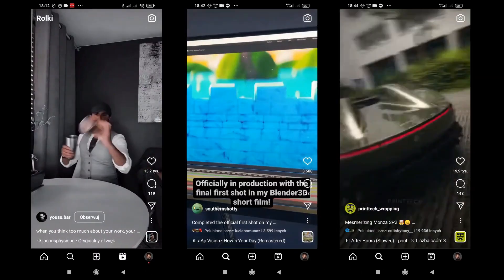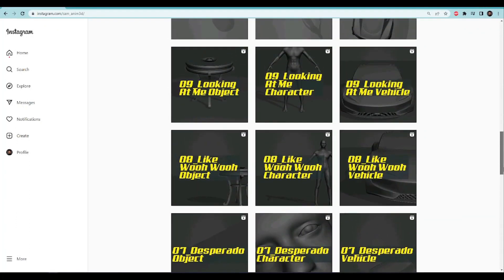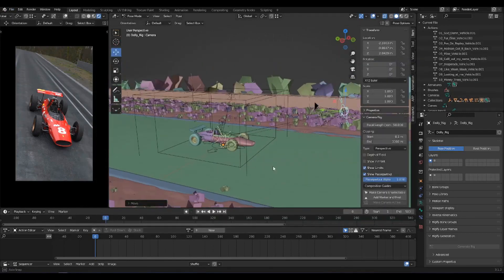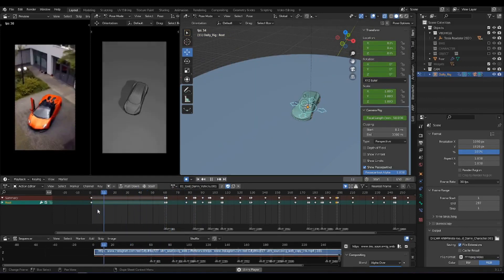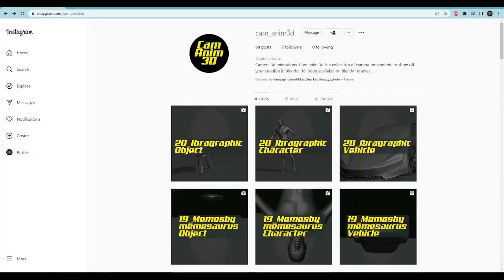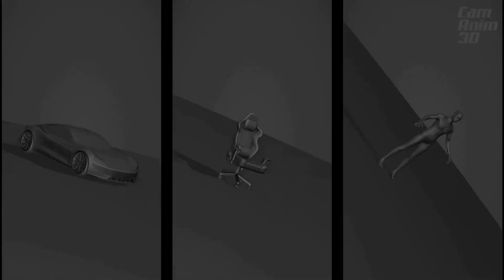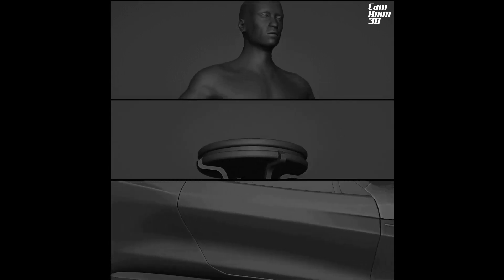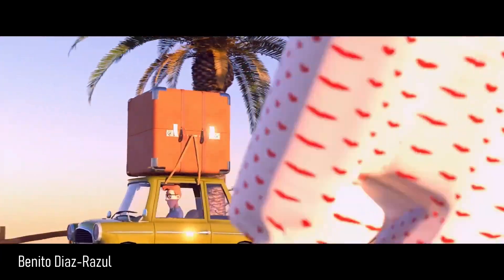Must Have Blender Addons #11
The Course Must-Have Blender Addons #11 | in this video, I’m going to share with you some of the best add-ons & updates for blender 3.4

The Addons:
0:00 intro
0:18 cam-anim-3d
2:30 Outro

thumbnail credit: BLU1304